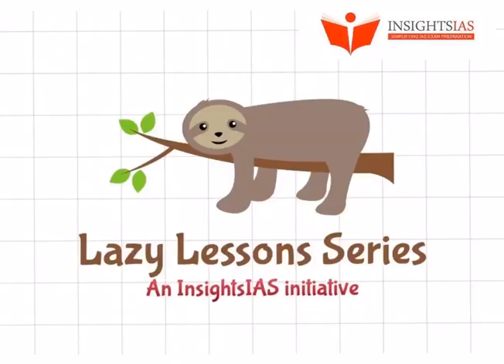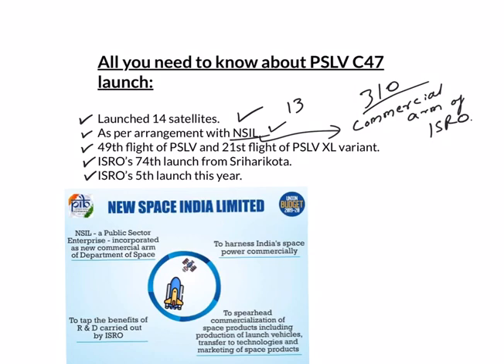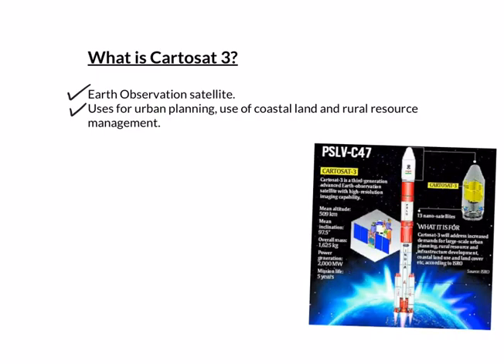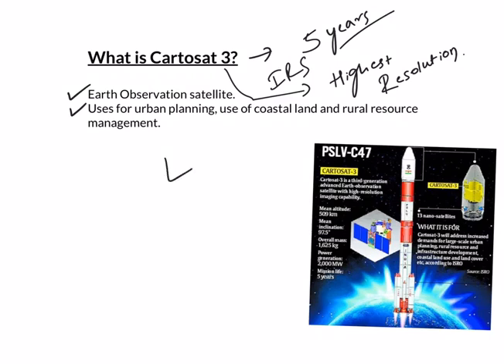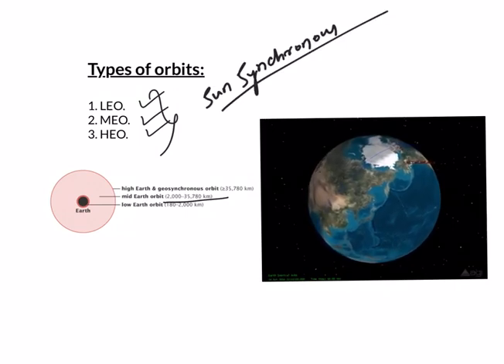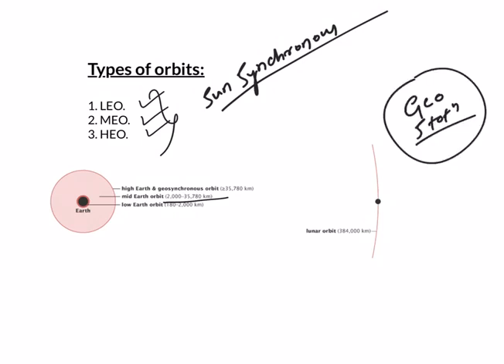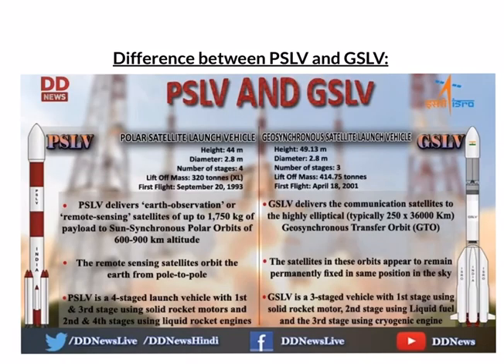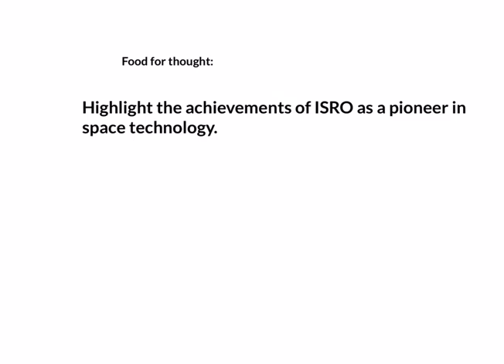InsightsIAS Lazy Lessons: Cartosat 3; Different orbits. 3. Difference between PSLV and GSLV.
What is Cartosat 3?

Today’s topics:

1. Cartosat 3 satellite.
2. Different orbits.
3. Difference between PSLV and GSLV.

Prelims question:

Consider the following statements:

1. A Sun synchronous orbit is a low earth orbit.
2. The International space station operates in low earth orbit.

Which of the above statement is/ are correct?

c. Both.
d. None.

Food for thought:

Highlight the achievements of ISRO as a pioneer in space technology.